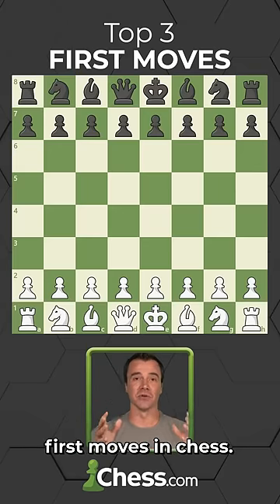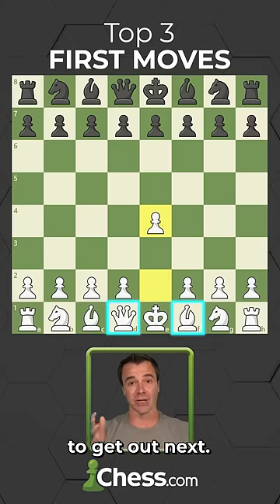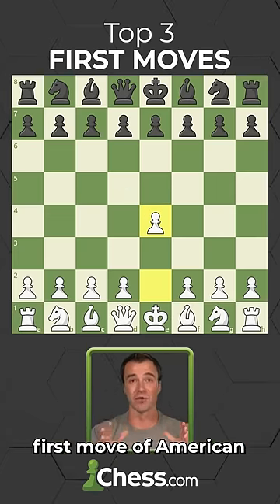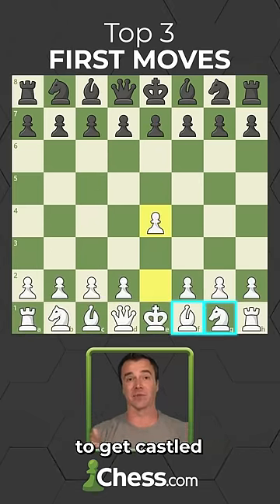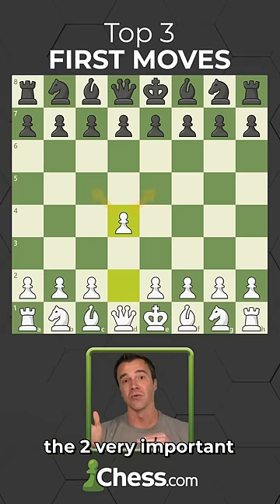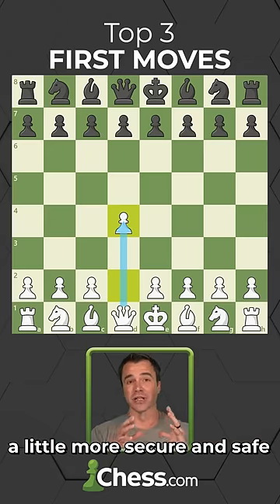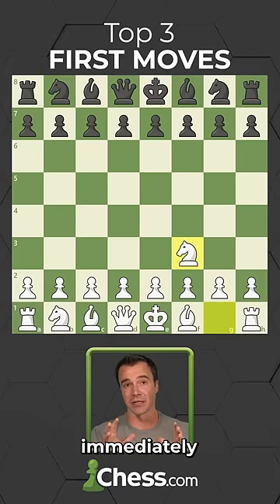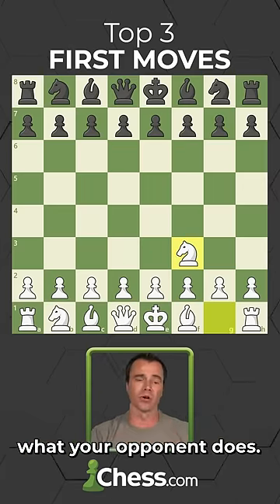The Top 3 First Moves In Chess